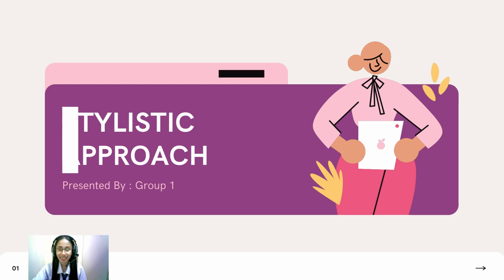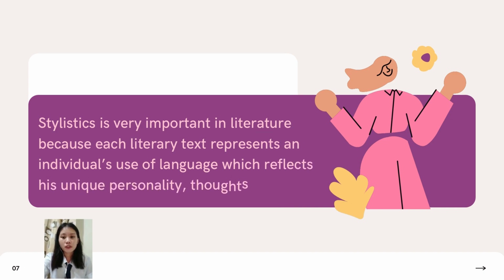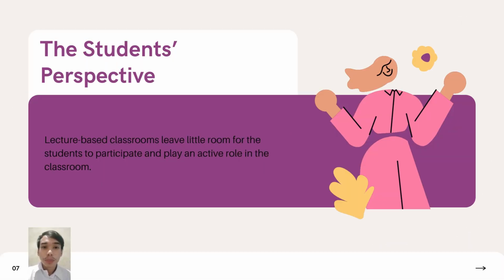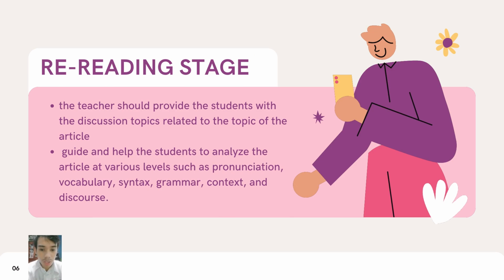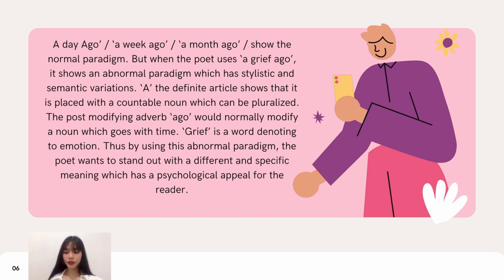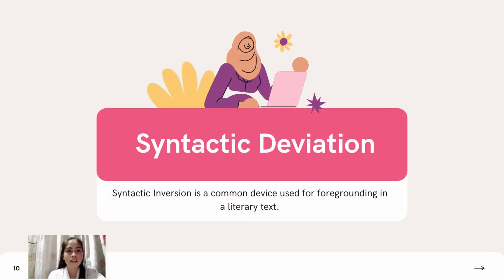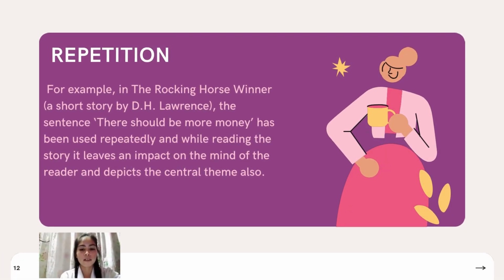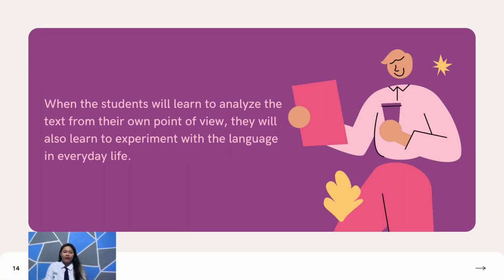STYLISTIC APPROACH IN TEACHING LITERATURE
This presentations were made of my BSED III-English major students of Consolatrix College of Toledo City, Inc.